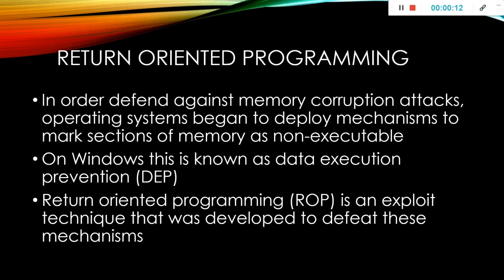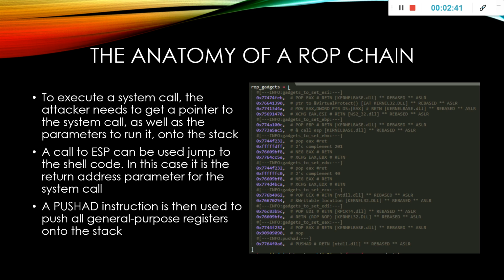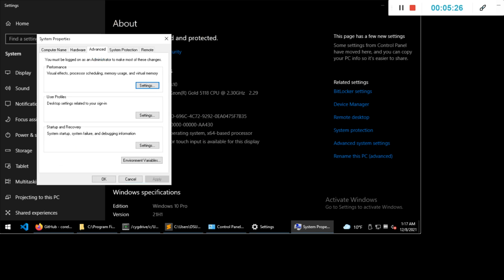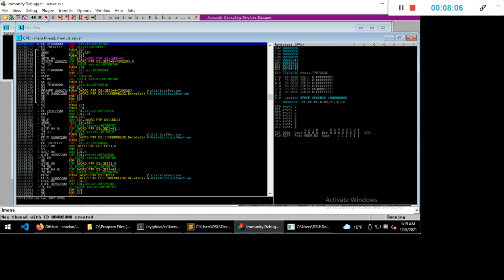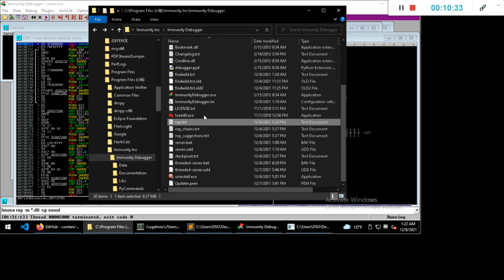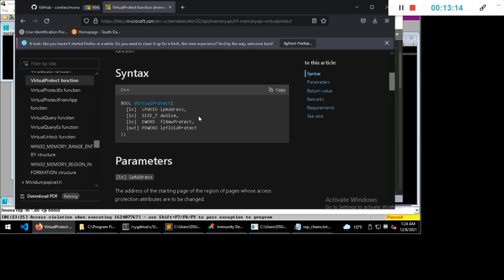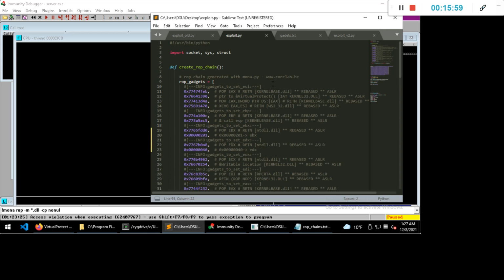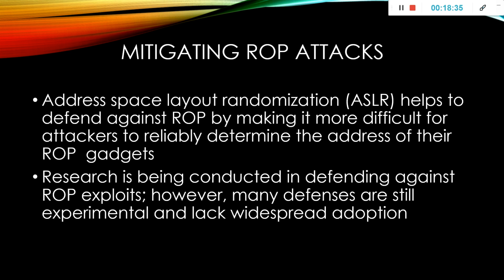Return Oriented Programming Exploit Demo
A brief rundown on the basics of ROP along with a demo on how to use it to bypass DEP. Uploaded as part of a final project in my PhD program